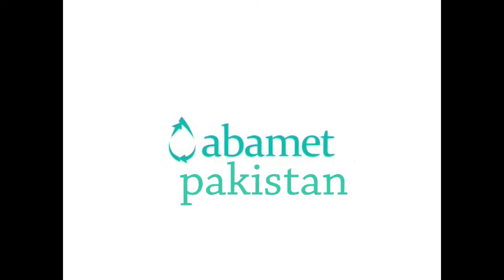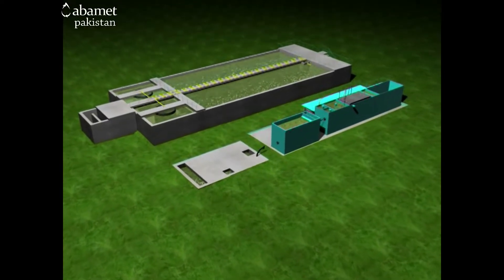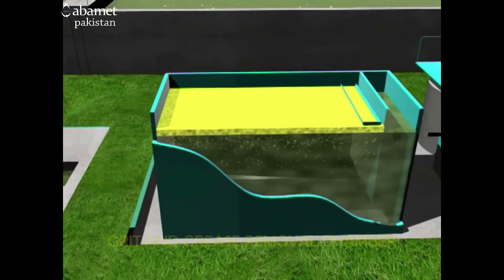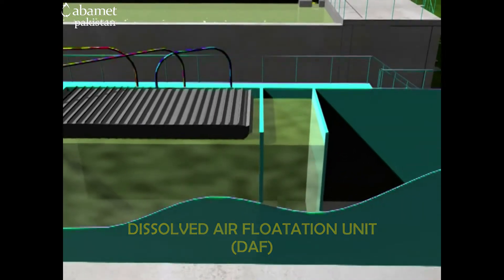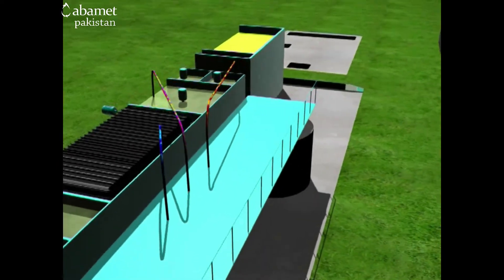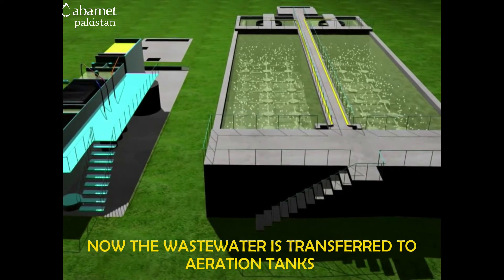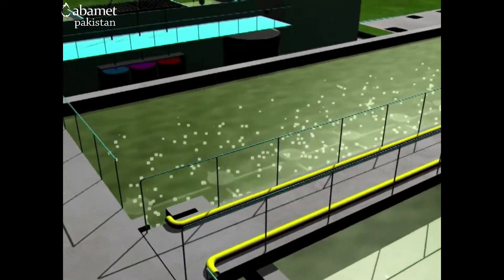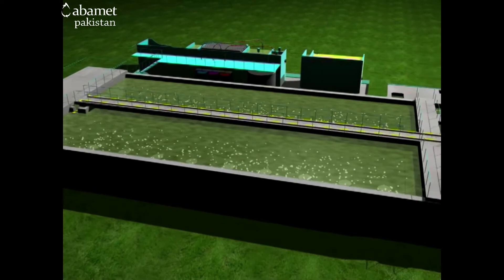Extended Aeration Wastewater Treatment System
An overview about extended aeration wastewater treatment system. A complete packaged chemical and biological wastewater treatment system meeting NEQs and SEQs.